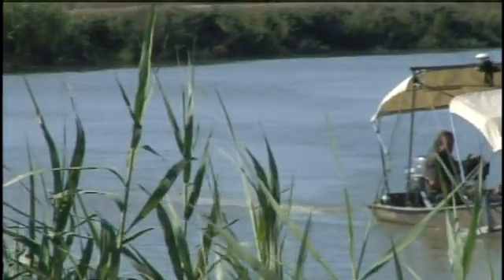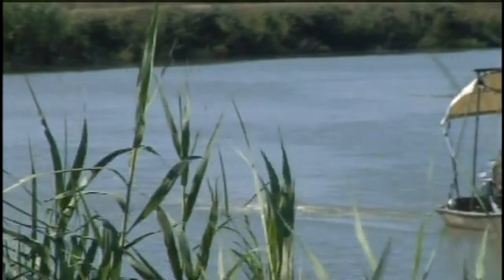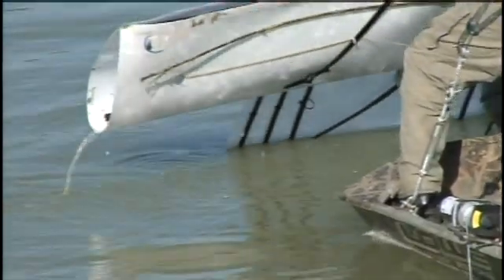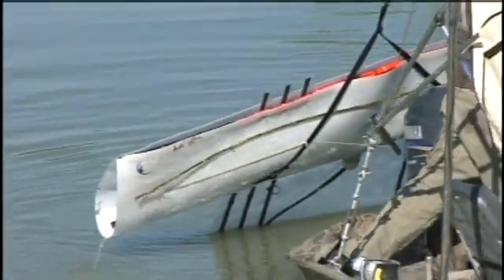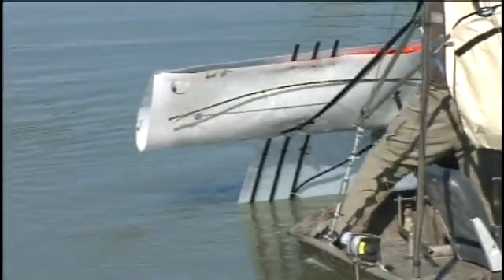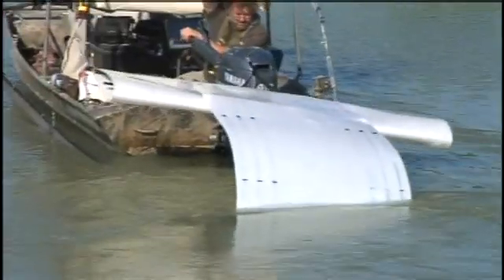75% of fish in Donna Lake are contaminated, scientists search for source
It is like finding a needle in a hay stack, Environmental Scientist Rafael Casanova told Action 4 News. For months he and his team have been searching 8 miles of water—looking for something that they are not even sure is there.